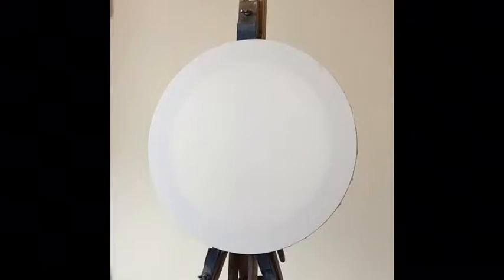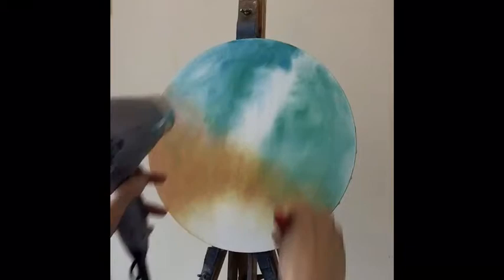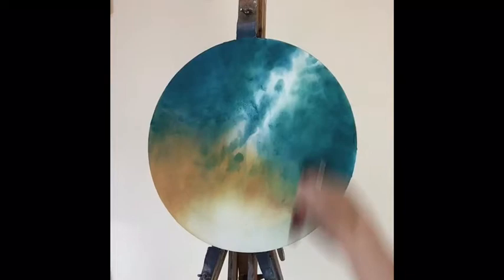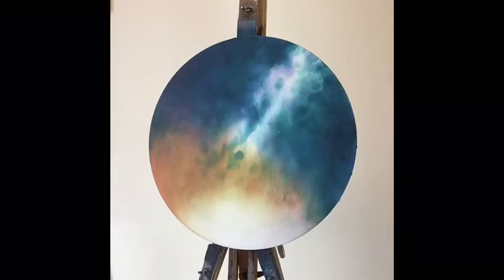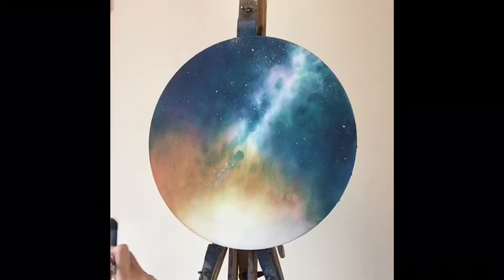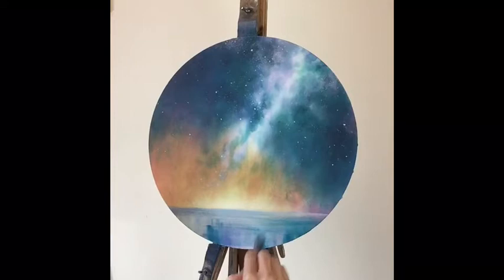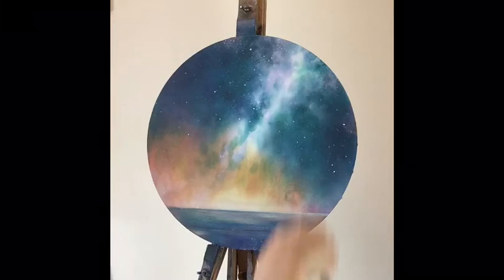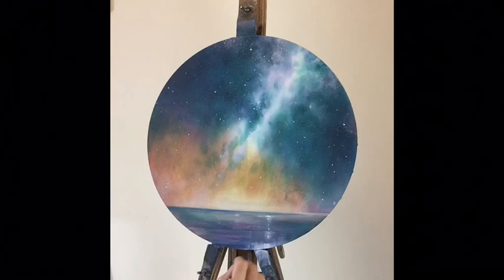Space Tutorial from Jennifer Taylor